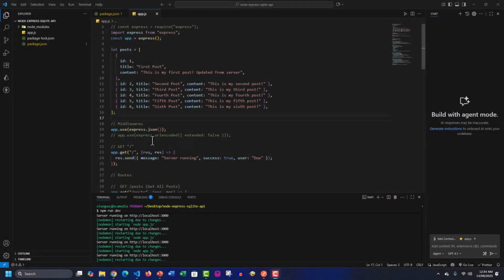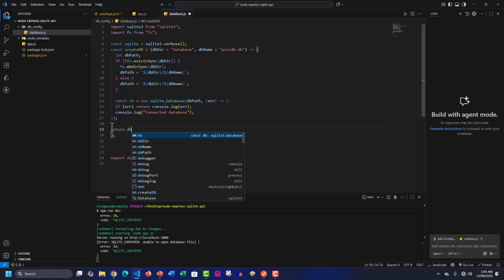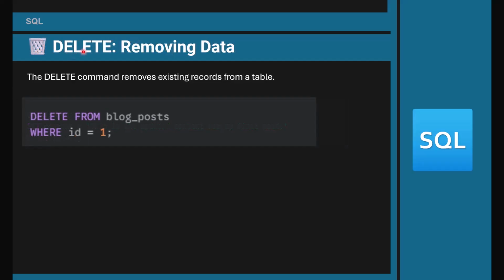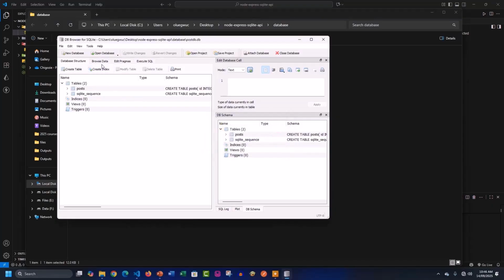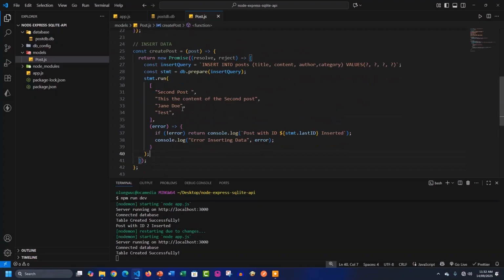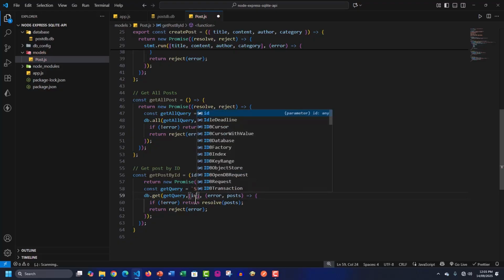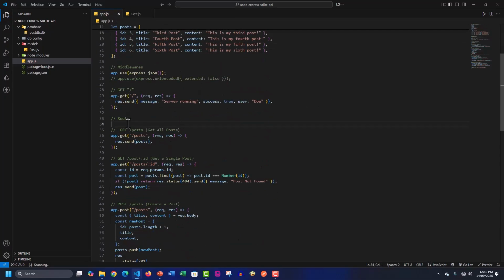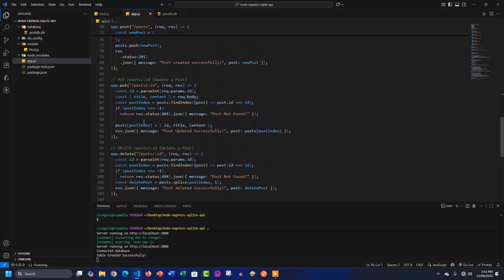Database Setup with SQLite in Node.js | Complete Tutorial (Part 4)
Learn how to integrate SQLite database with Node.js and Express! In this tutorial, you'll master SQL commands (CREATE, INSERT, SELECT, UPDATE, DELETE) and build a persistent data layer for your REST API. Perfect for beginners learning databases.

What you'll learn:
• Connecting Node.js to SQLite
• SQL commands for CRUD operations
• Creating tables and schema design
• Inserting and reading data
• Updating and deleting records
• Parameterized queries (security!)

💾 From zero to database expert!

TimeStamps
00:00 Connecting to SQLite
15:00 Introduction SQL
25:34 CREATE a TABLE in SQLite database (Modelling)
38:09 INSERT data into SQLite TABLE
55:16 SELECT/READ data from SQLite TABLE
01:07:05 UPDATE data in SQLite TABLE
01:17:35 DELETE data from SQLite TABLE